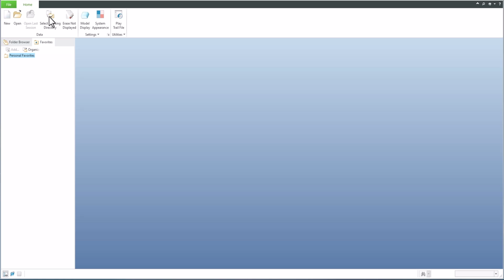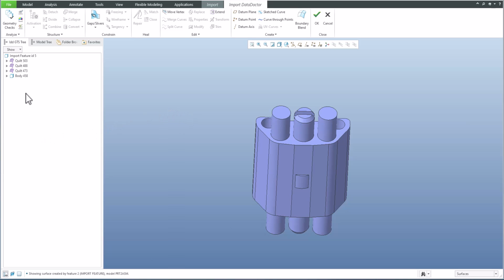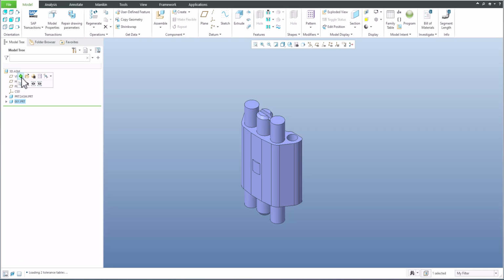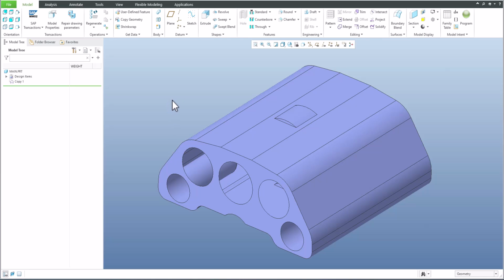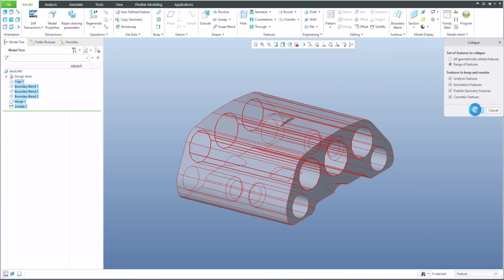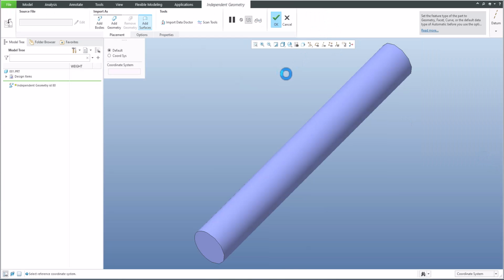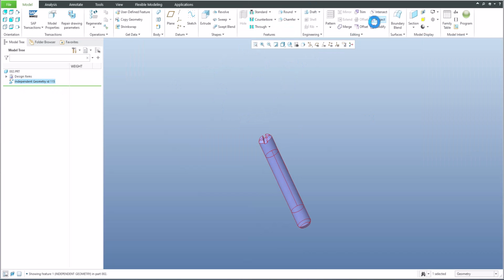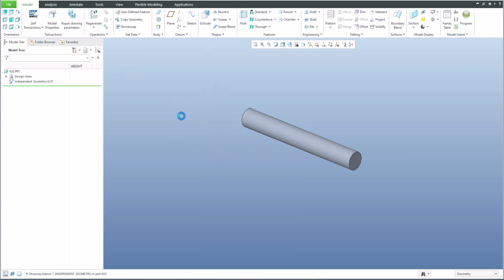How to convert imported model to assembly